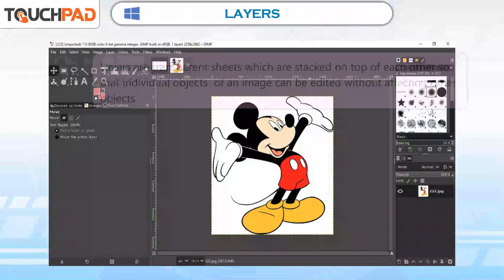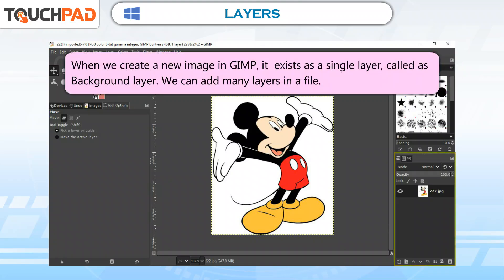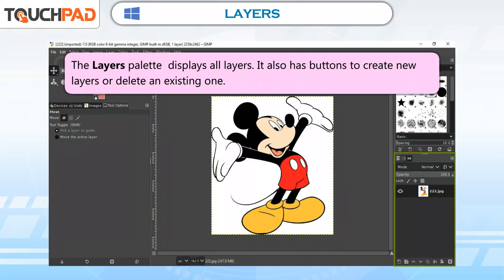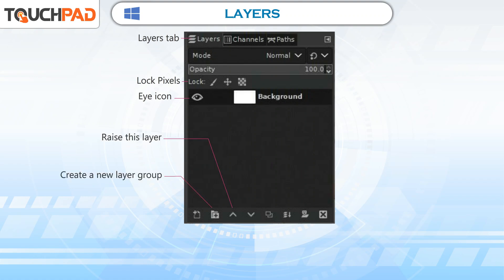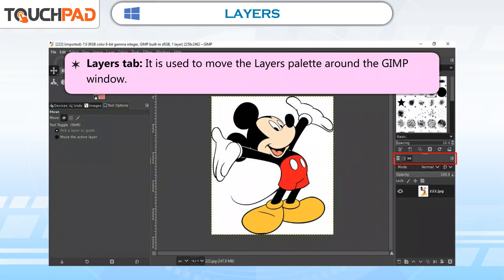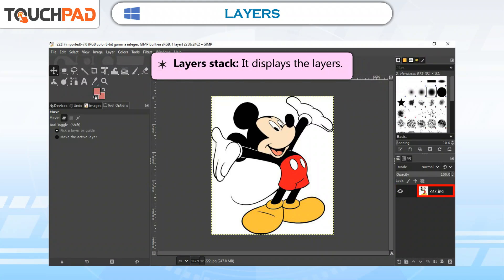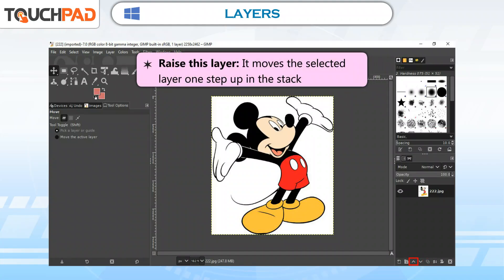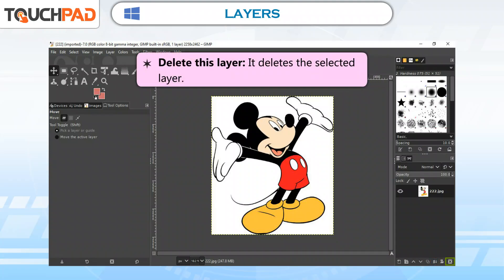𝐋𝐚𝐲𝐞𝐫𝐬 |𝐂𝐡 𝟎𝟓|𝐌𝐨𝐝𝐮𝐥𝐚𝐫 𝐕𝐞𝐫 𝟐.𝟎|𝐂𝐥𝐚𝐬𝐬 𝟎𝟖